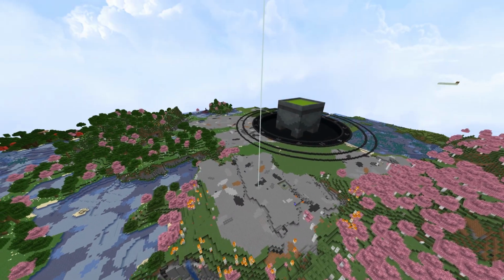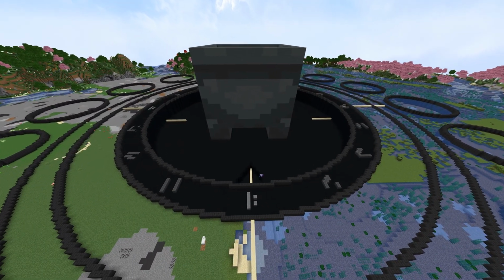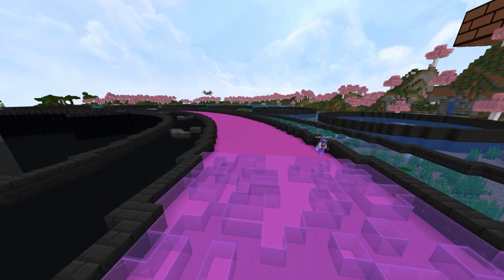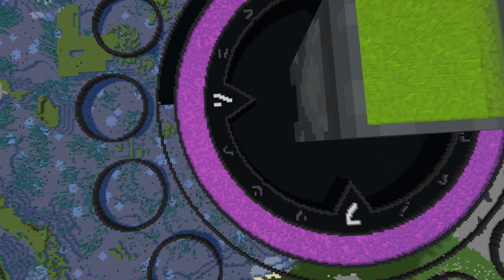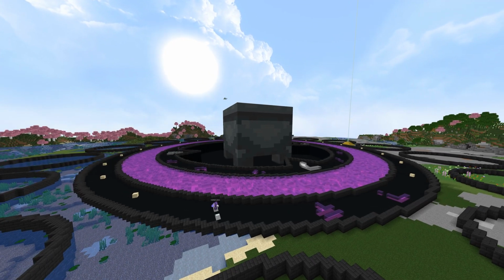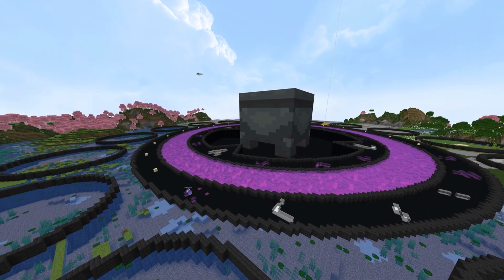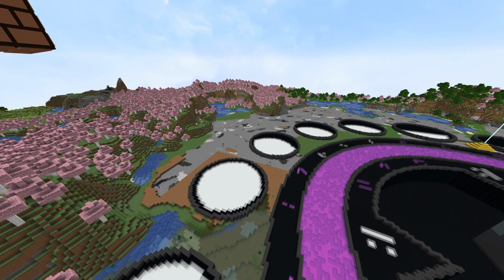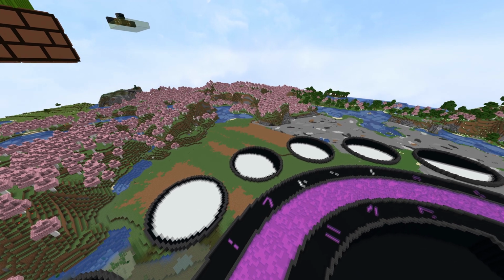Building A Mega Witch Farm in Survival Minecraft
Today I finish building my mega witch farm build. I started this build a while ago, and I am happy to call it finished.

TRACK #2
Radio - By Prod. Riddiman

TRACK #3
All Star - Kyui|Kyui